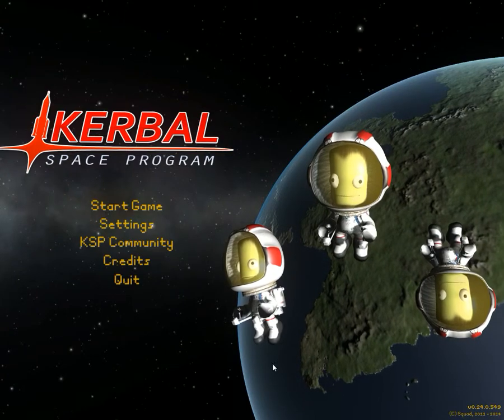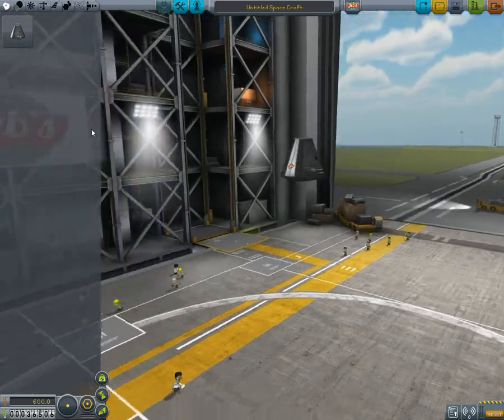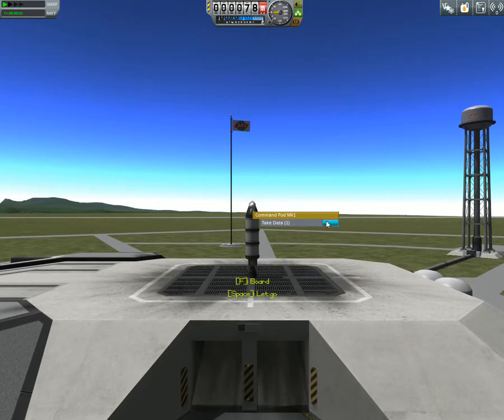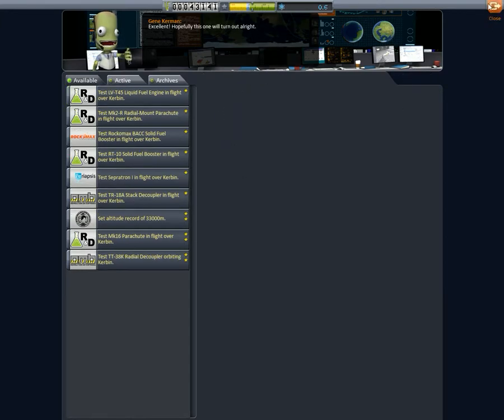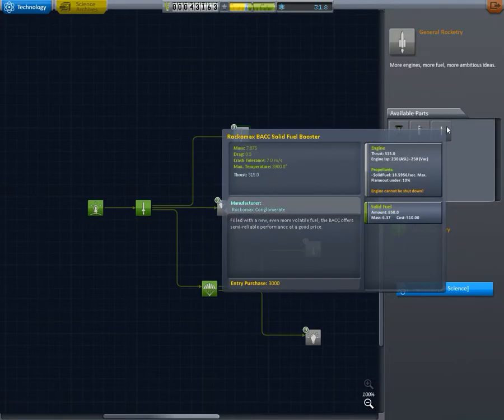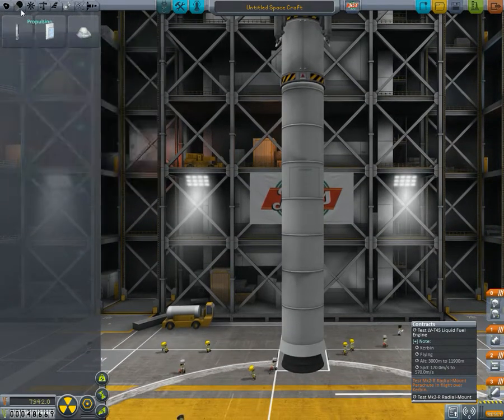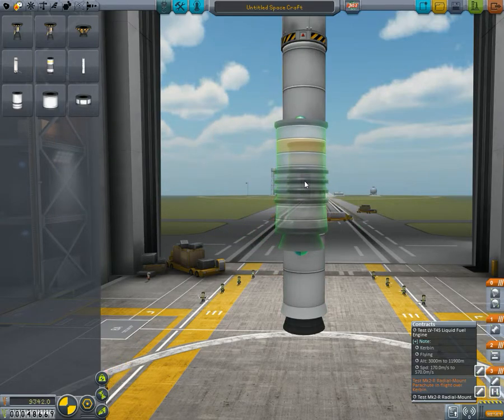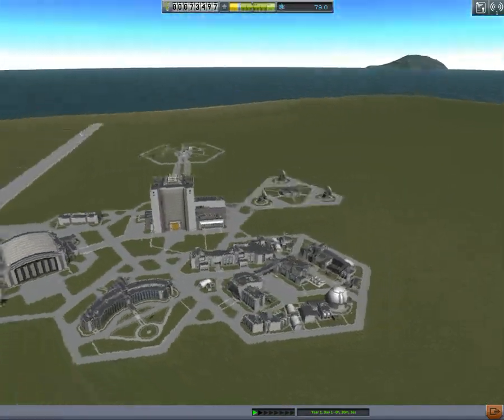KSP First Contract Part 1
It's here!!! And here is just some gameplay of my first attempts with the game.
and on Steam. Demo is free, go nuts!